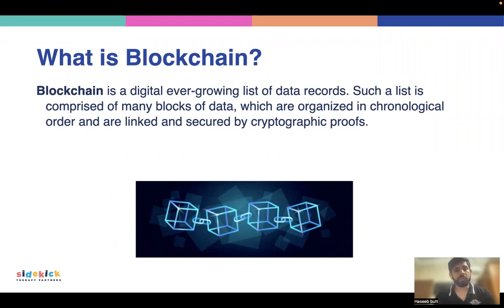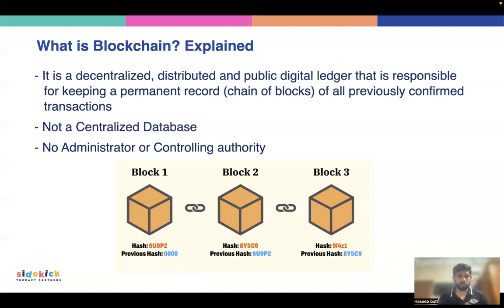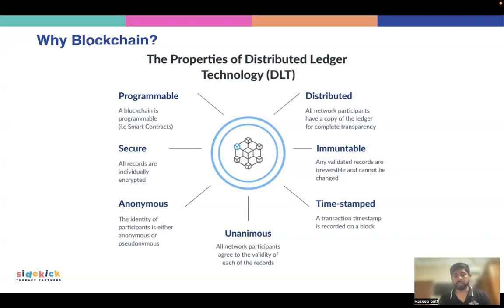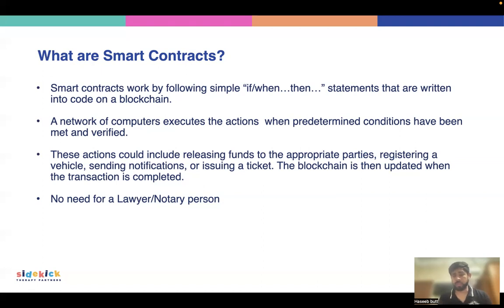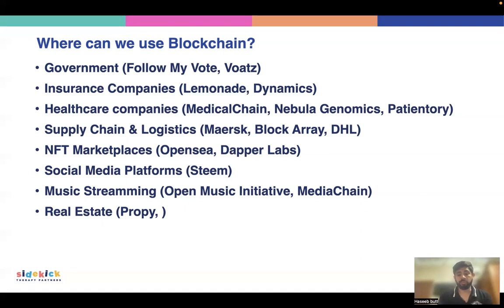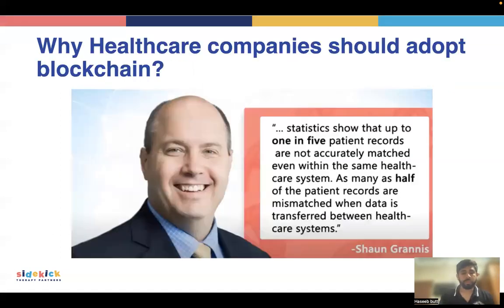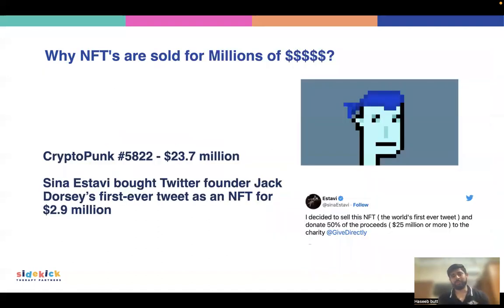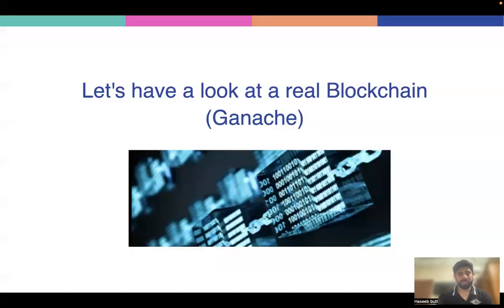Bitcoin, NFT, Blockchain and Smart Contract. Easiest Explanation!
This video is explaining the technology which lies behind Bitcoin i.e. Blockchain and its uses in Modern Applications. This video is based on the facts and figures on how our industry is shifting to the blockchain.

What is explained in this video?
- NFT
- Smart Contract
- Bitcoin
- Blockchain

I have named some of the modern applications that are using this blockchain technology.